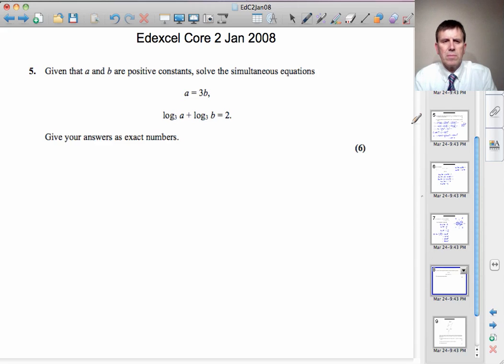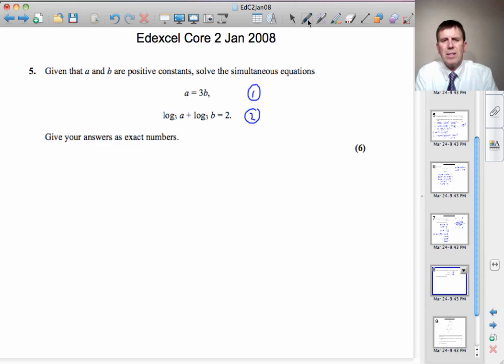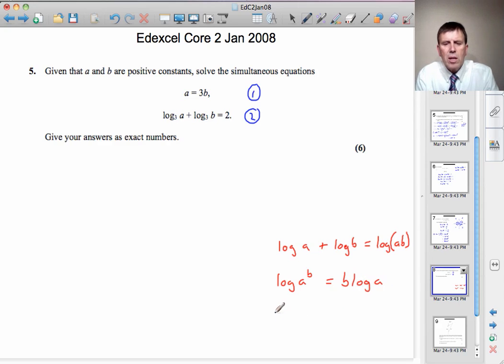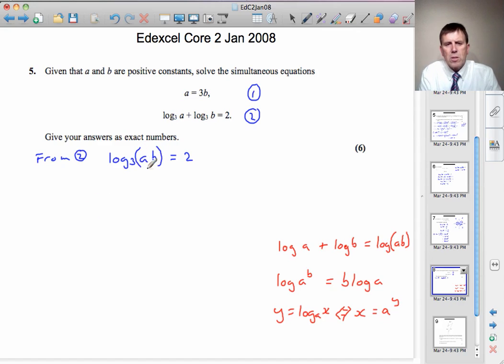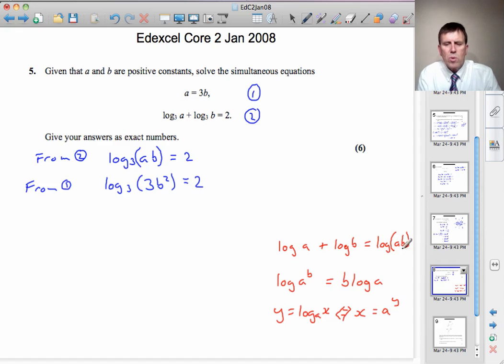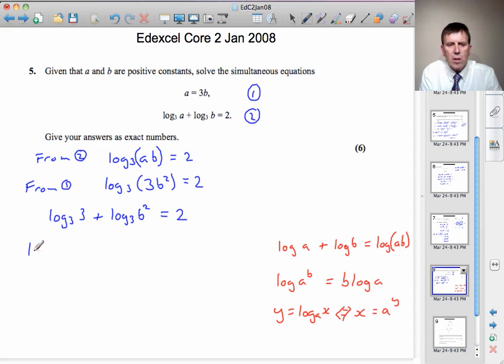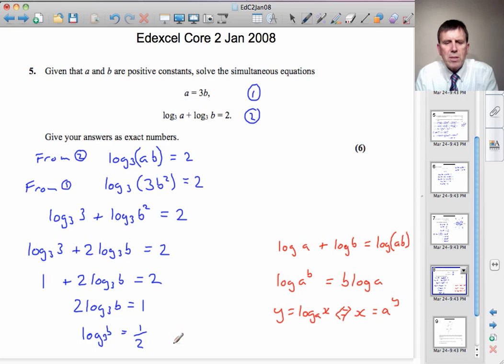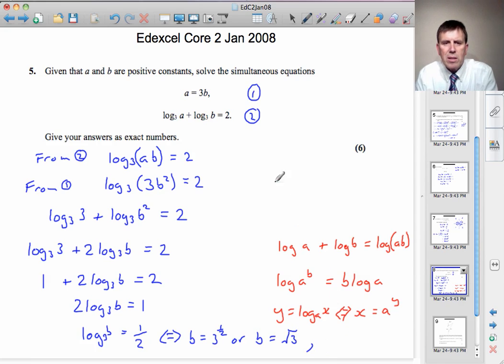A-Level Maths Core 2 Paper January 2008 - Q5 - Edexcel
The answer to question five for the Edexcel Core 2 Jan 2008 paper.
Below you can access the paper and worked solutions transcript.